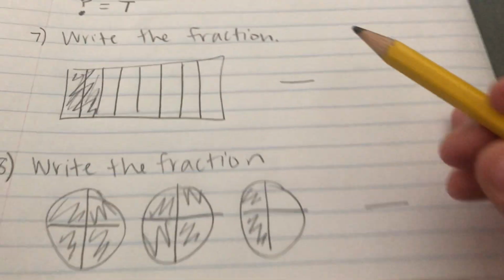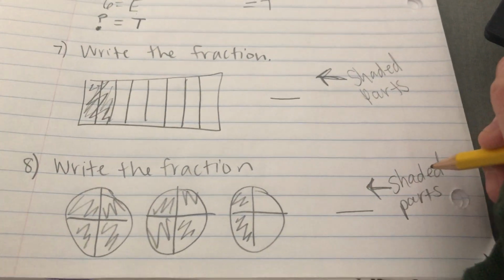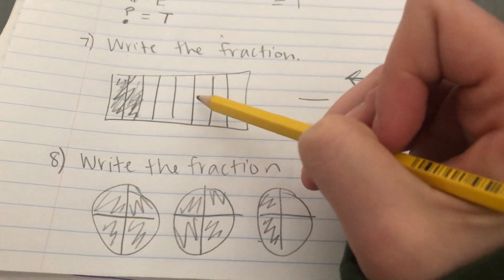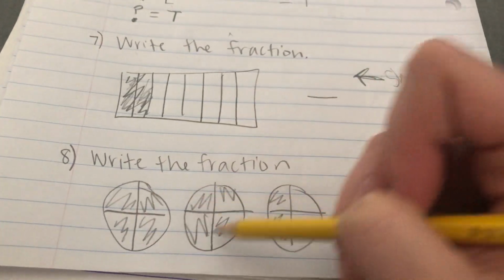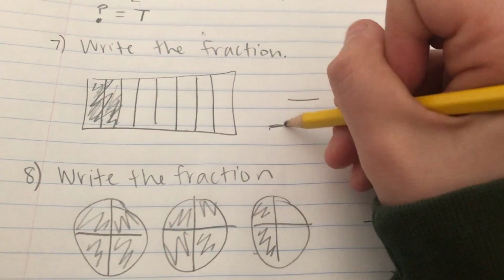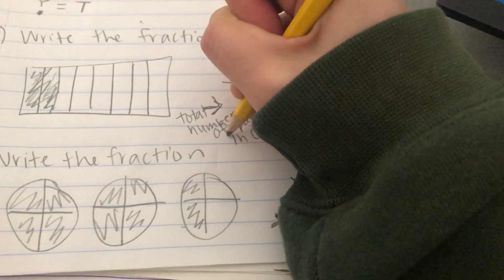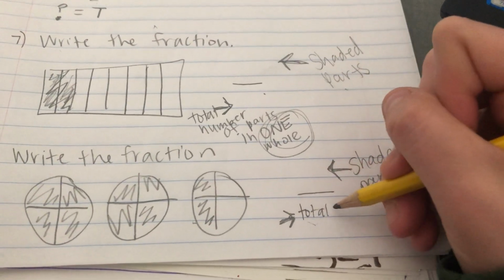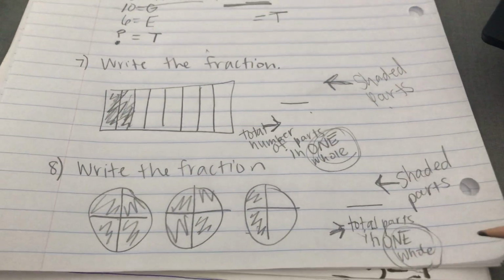Math Review 5/22